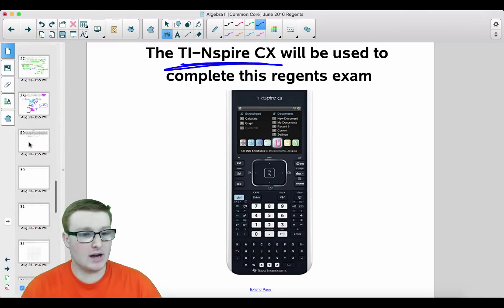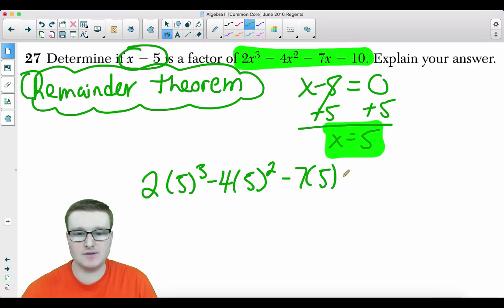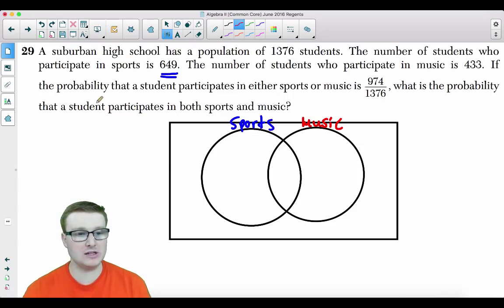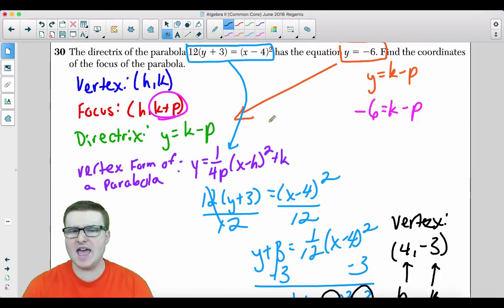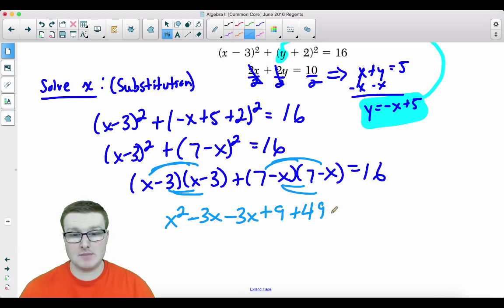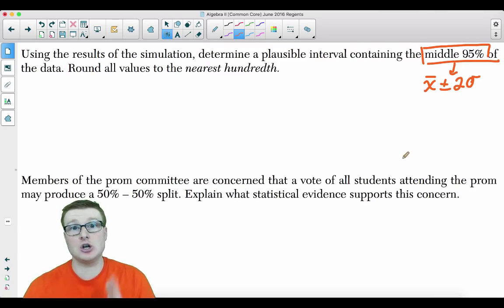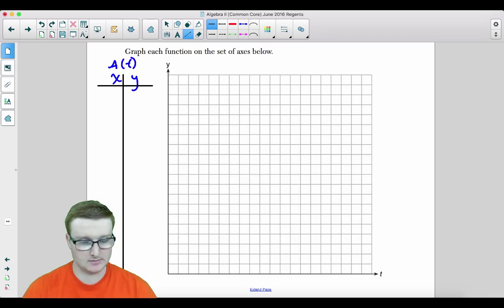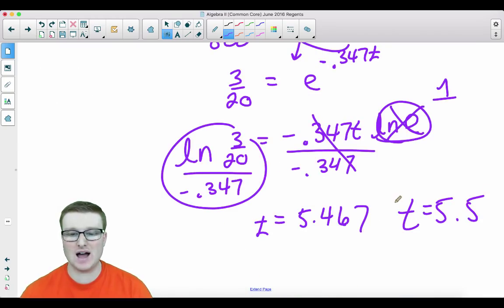NYS Algebra 2 [Common Core] June 2016 Regents Exam || Parts 2-4 ANSWERS